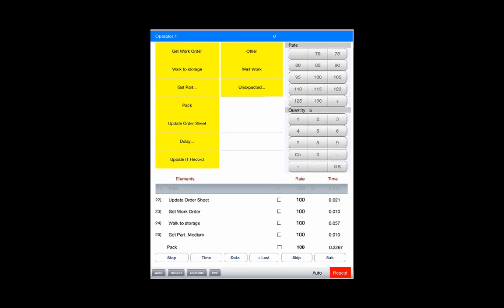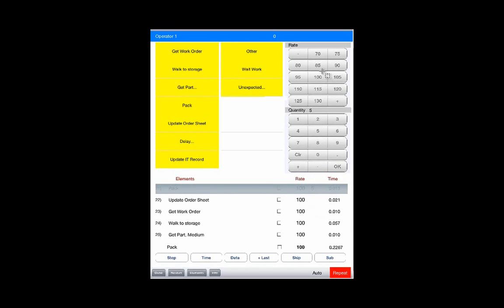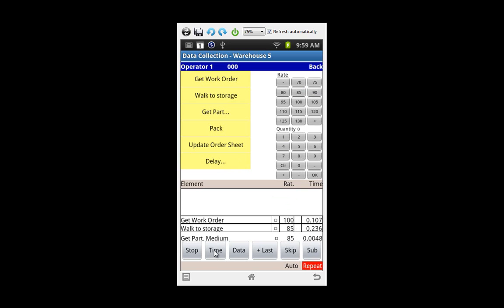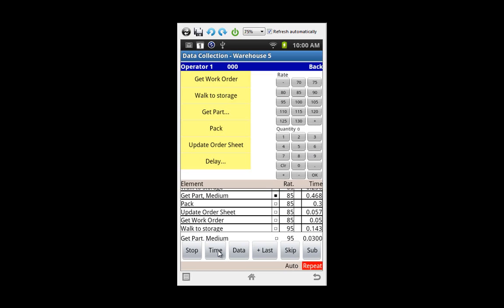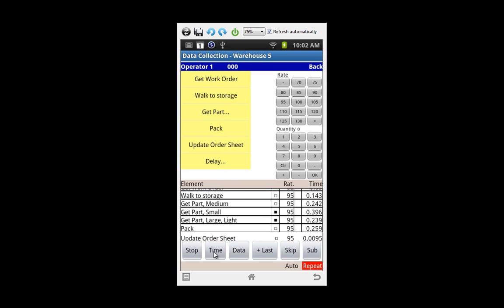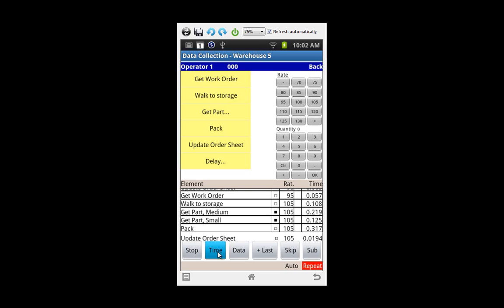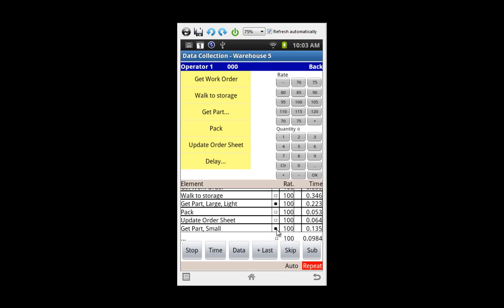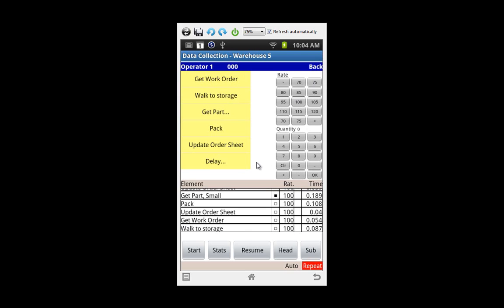High Volume Fast Paced Warehouse Time Studies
IPAD and Android based industrial time study. Use this module to capture time study data in fast paced warehouse and distribution centers. Easily capture volumes of product, cases, pallets etc. Instantly change operator performance rating. Specific features to allow you to keep pace with all the action in high volume fast paced environments.